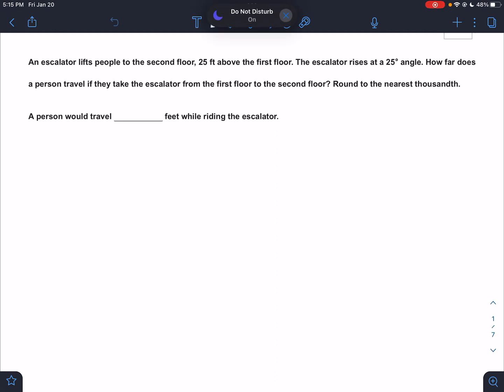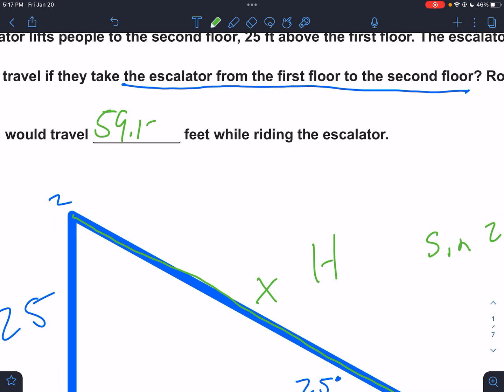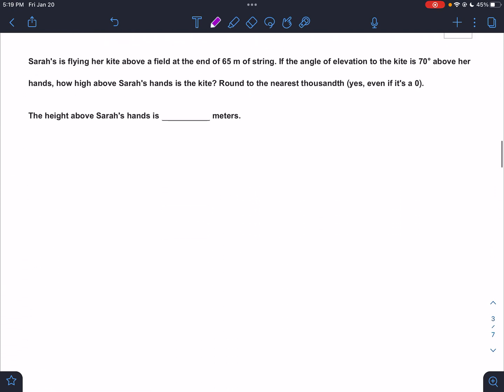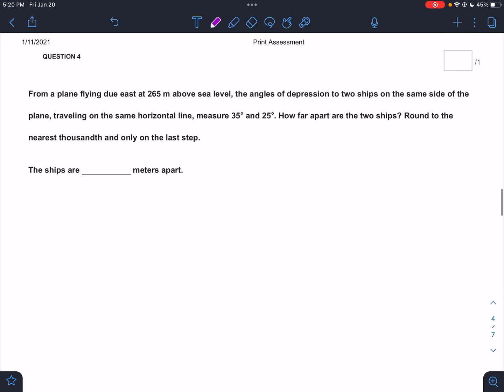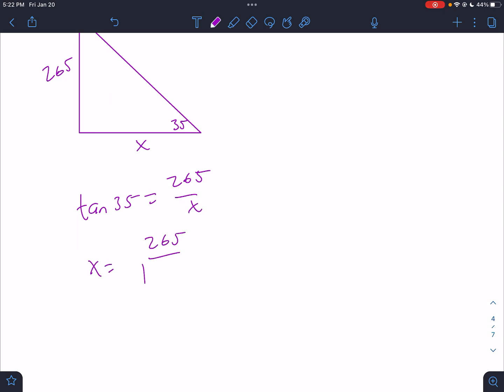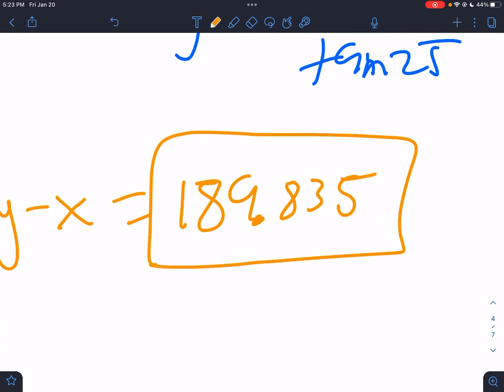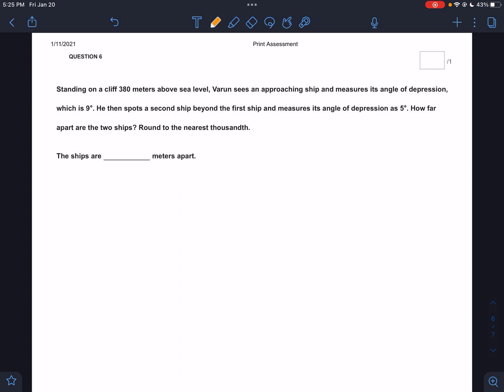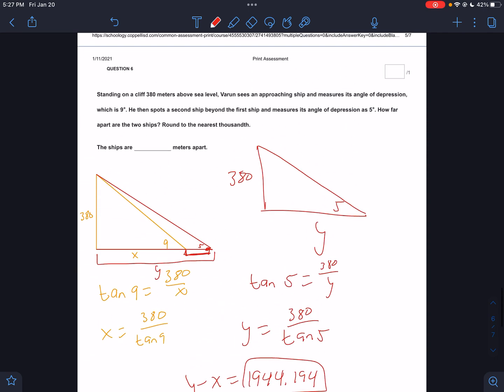High school geometry - angles of elevation and depression worksheet work through